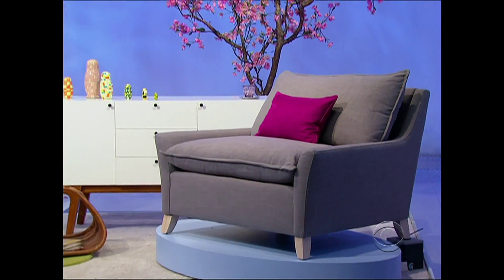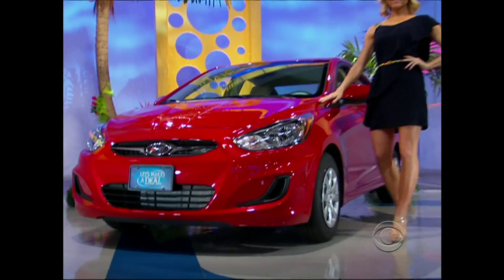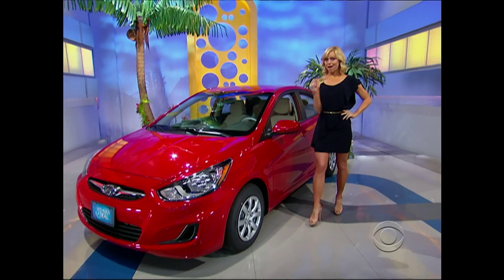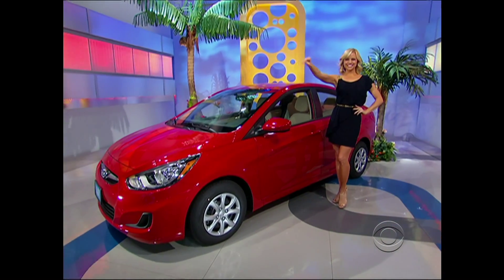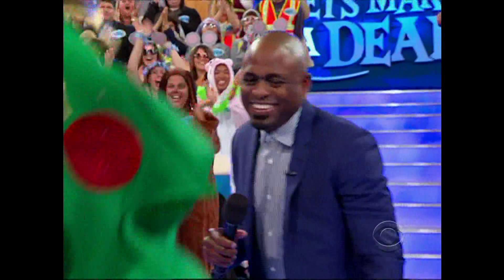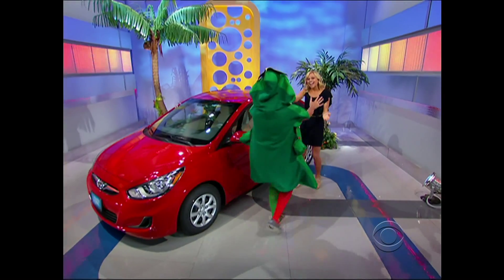2014 08 21 Tiffany Coyne 1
Tiffany Coyne LMAD 8/21/2014 part 1 | tweet @eastside4senate